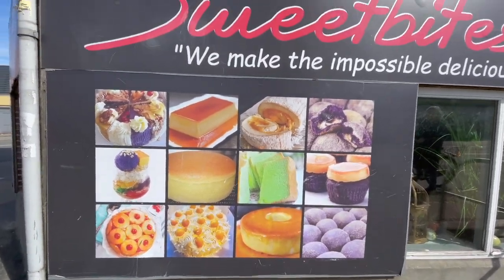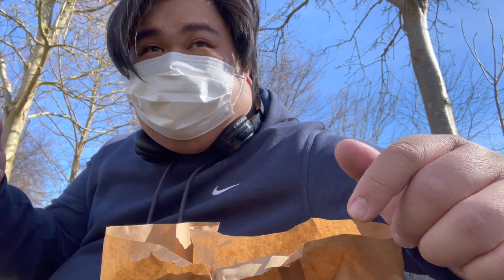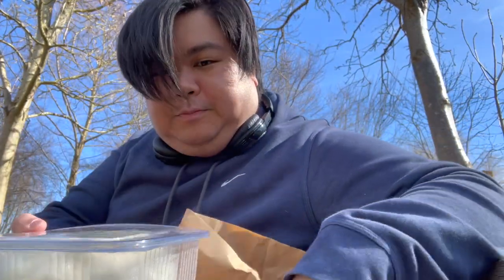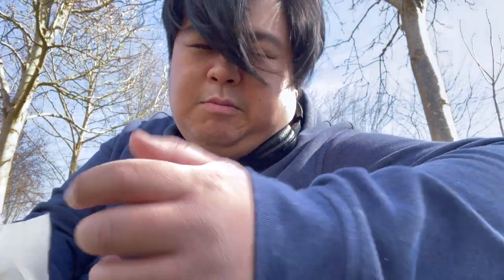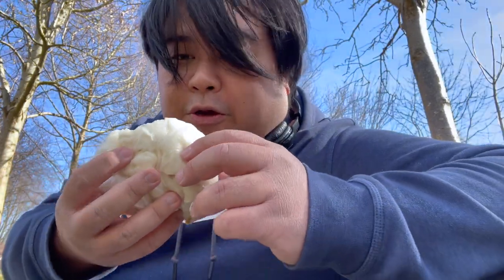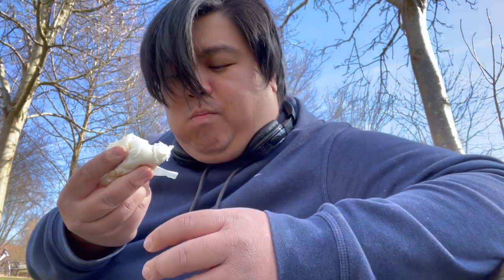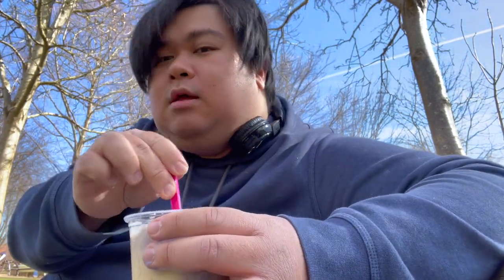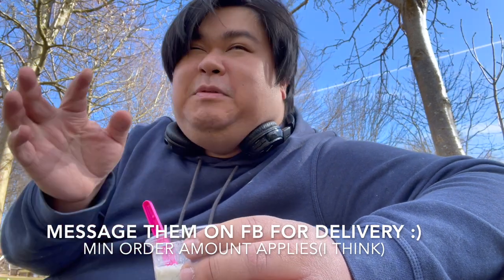Sweetbites by Sally! The Filipino Bakery of Denmark Robin Ramos Vlog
went on another food run this time buying some pastries at Sweetbites, the Filipino bakery in Copenhagen. They have the best siopao Ive tasted in a while if I do say so myself.